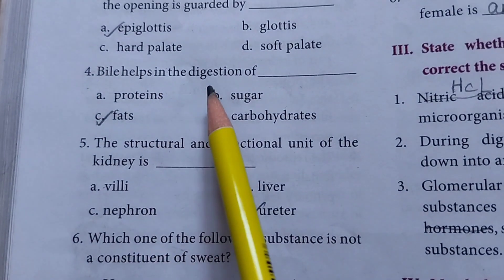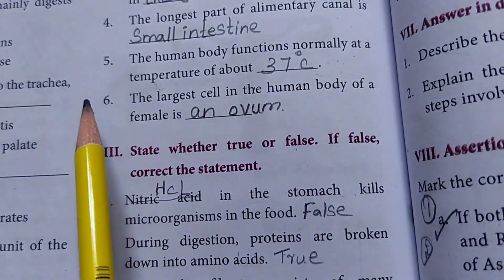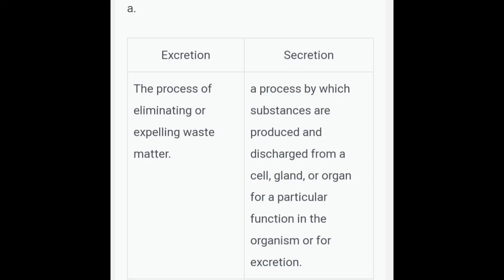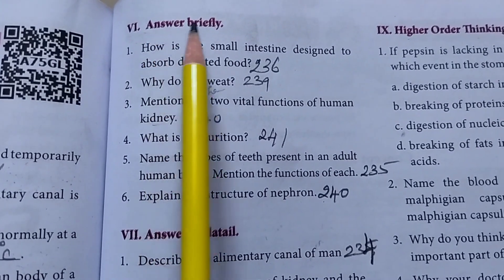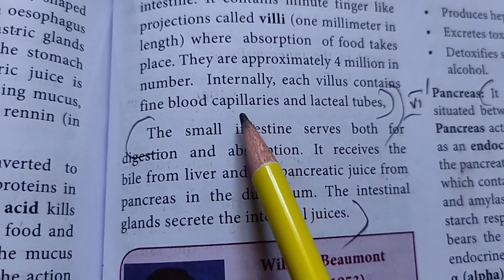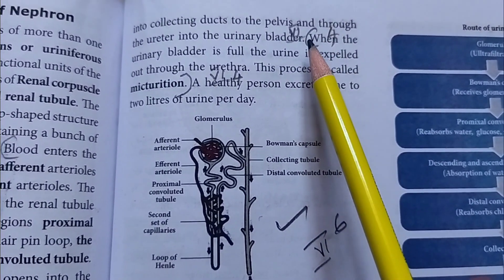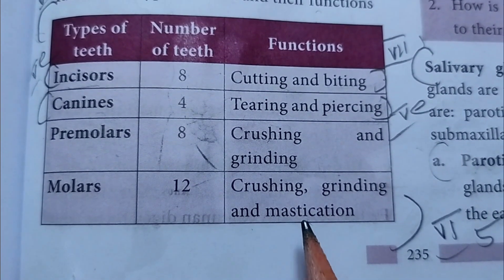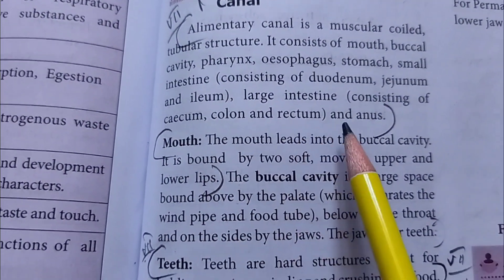Organ Systems In Animals | book back answers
organ systems in animals
# book back answers
# unit 20
# 9th standard
# science